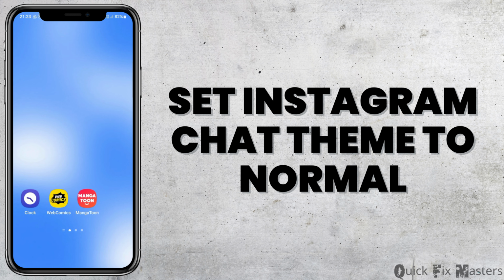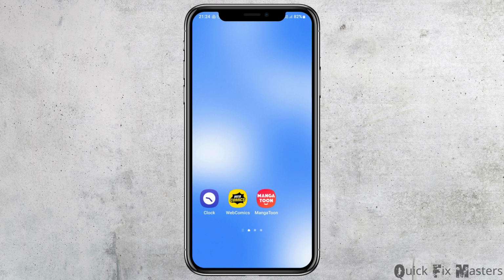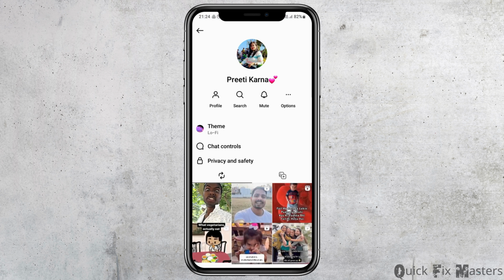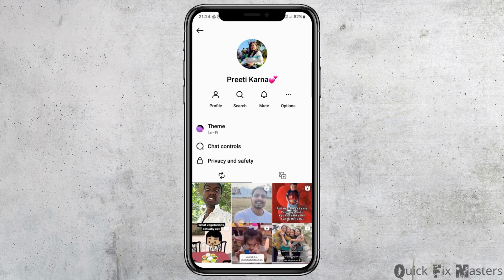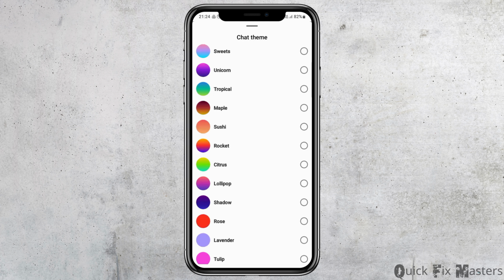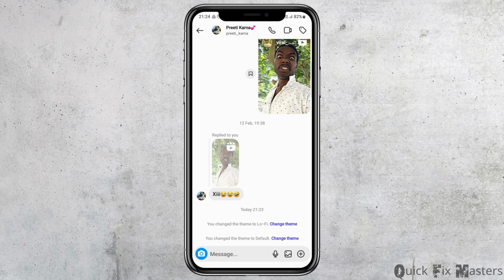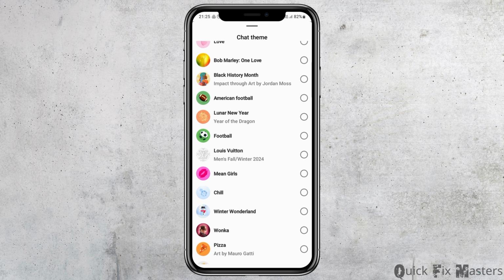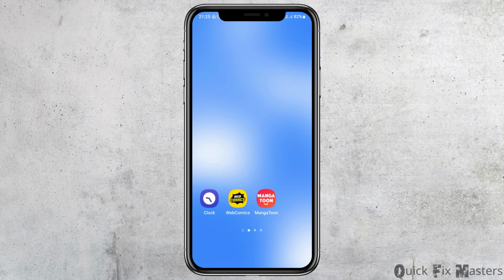How to Get Back Old Instagram Chat Theme & Message Color | Change Instagram Chat Theme to Normal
👋 Welcome to QuickFix Masters! If you miss the old Instagram chat theme and message colors and want to revert to the classic look, you're in the right place. In today's tutorial, we'll guide you through the process of changing the Instagram chat theme back to its normal appearance.

Key topics we'll cover:
- **Nostalgia for the Classic Look**: Understanding the appeal of the old Instagram chat theme and message colors and why you might prefer them over the current design.
- **Step-by-Step Guide**: Clear and concise instructions on how to change the Instagram chat theme back to its normal appearance, ensuring you can enjoy the familiar look and feel of the platform.
- **Customization Options**: Exploring any available customization options within the Instagram app for adjusting chat themes and message colors to suit your preferences.

🔗 Have questions or need further assistance? Embrace the nostalgia and share this tutorial with friends who might want to bring back the old Instagram chat theme.